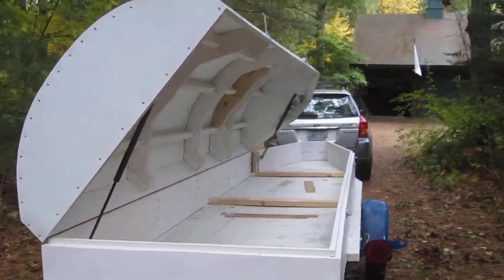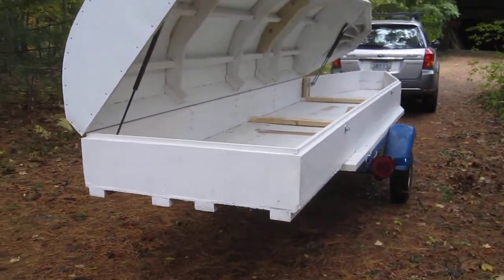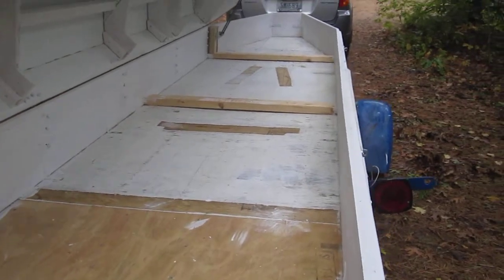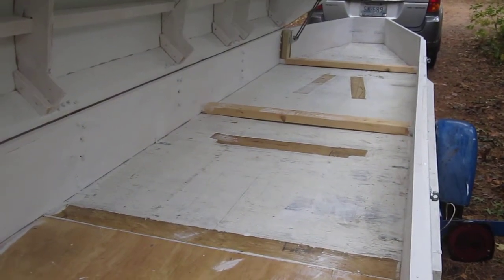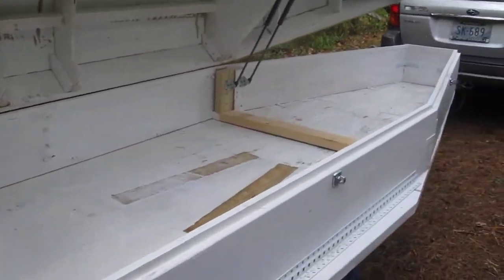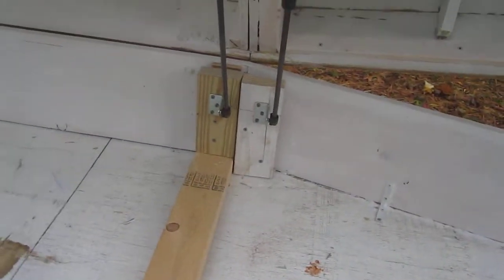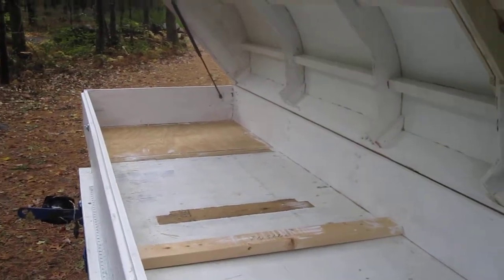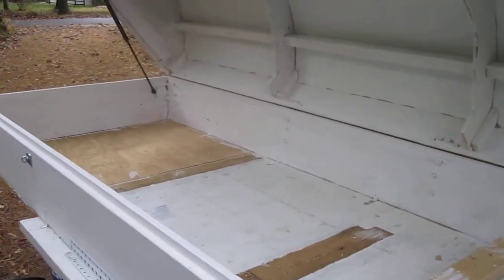Iceboat trailer cover frame with fiberglass cover MVI 05261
Iceboat trailer cover frame with fiberglass cover